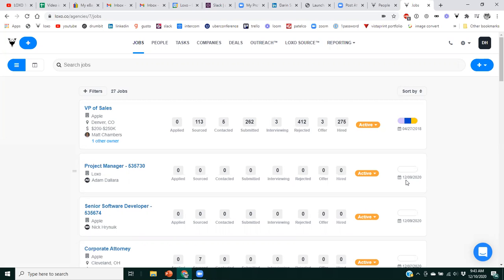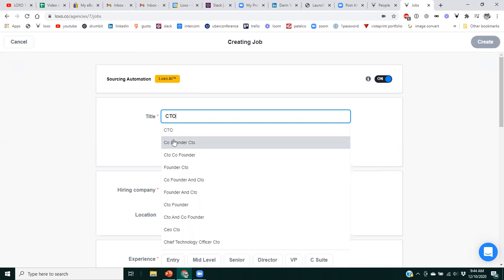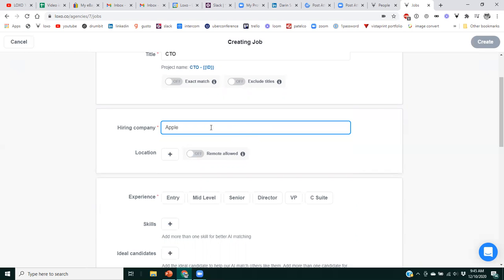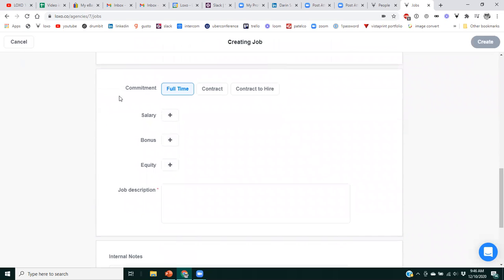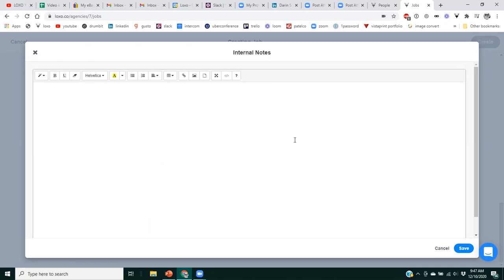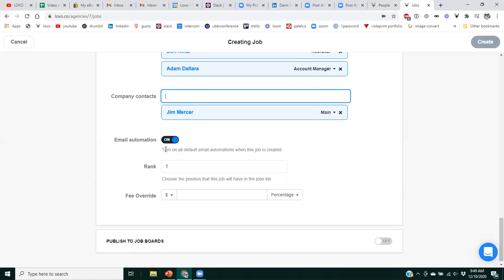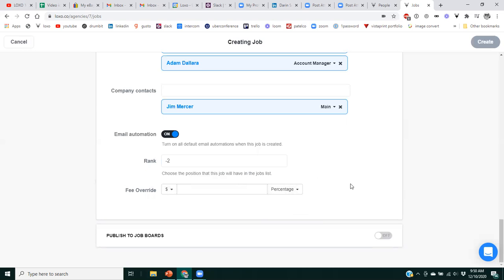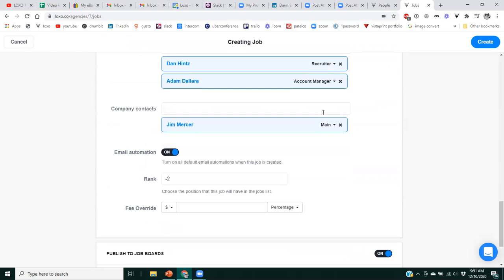CREATING A JOB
Learn how to add a job quickly in your Loxo account using our new and very intuitive job creation page.